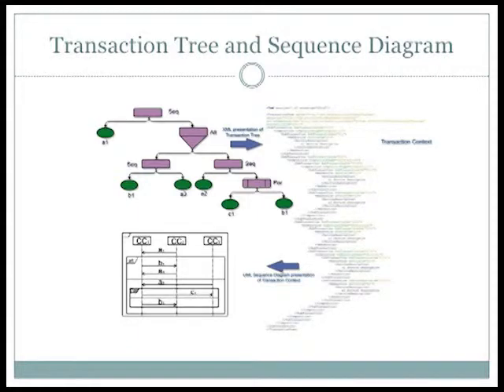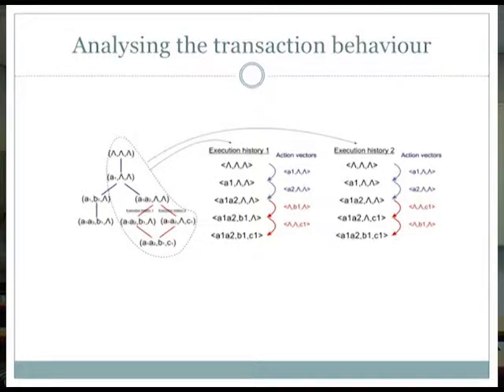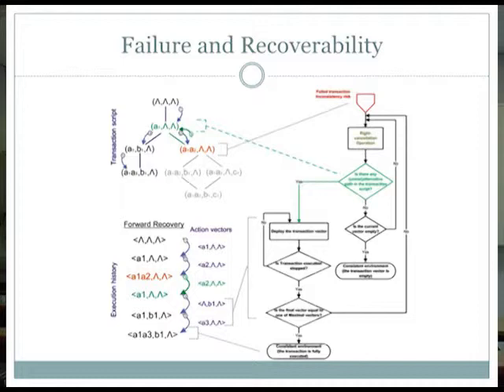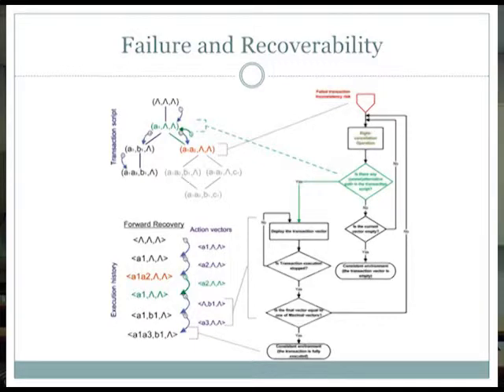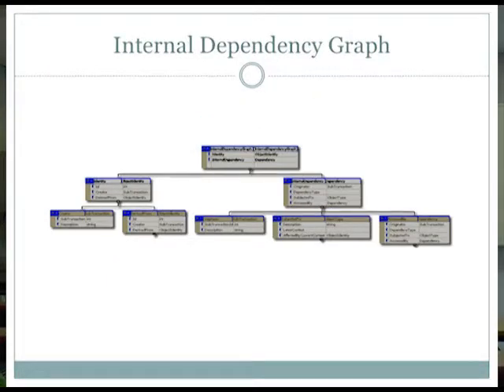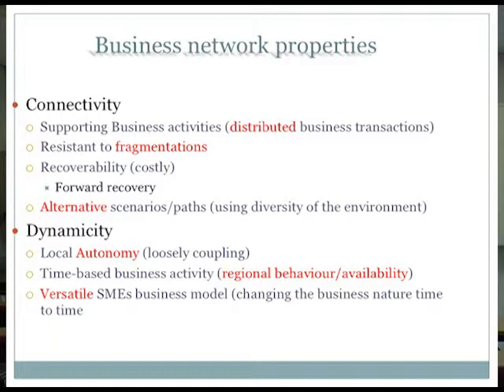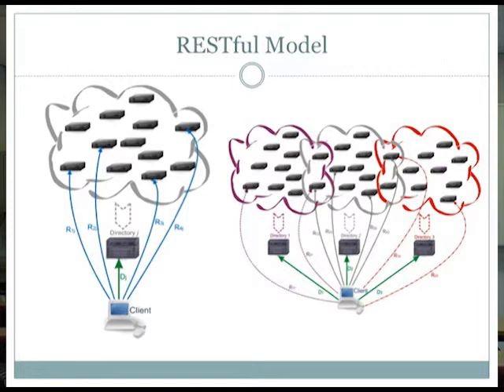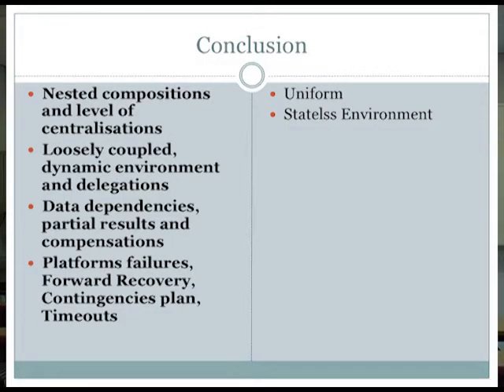Transaction Model for web services & Digital Business Ecosystems - OEN - Dr Razavi Part3/3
Transaction Model for web services & Digital Business Ecosystems
By Dr Amir Reza Razavi
University of Surrey
Nested compositions and level of centralisations
Loosely coupled, dynamic environment and delegations
Data dependencies, partial results and compensations
Platforms failures, Forward Recovery, Contingencies plan, Timeouts